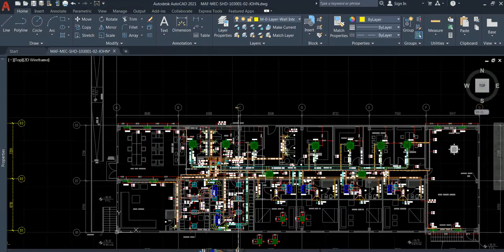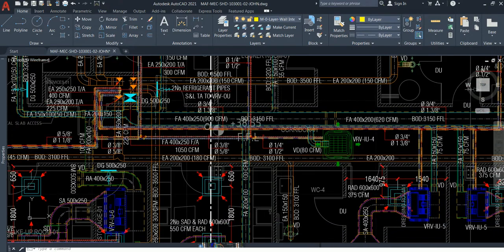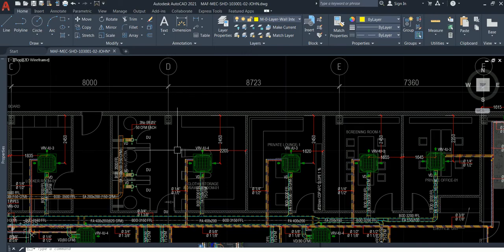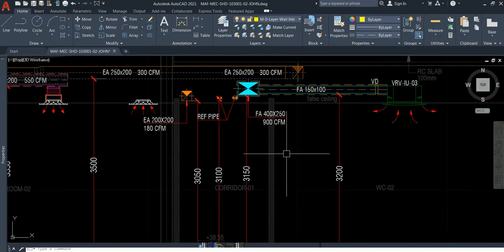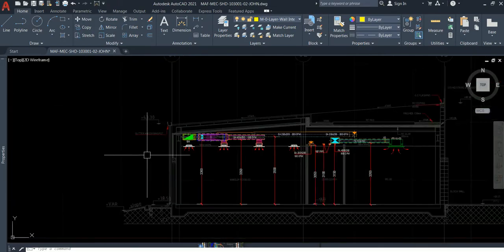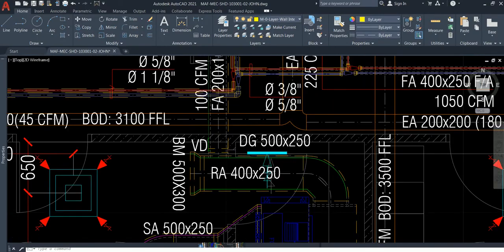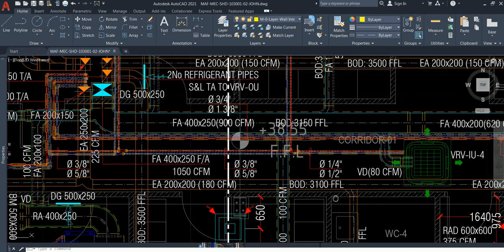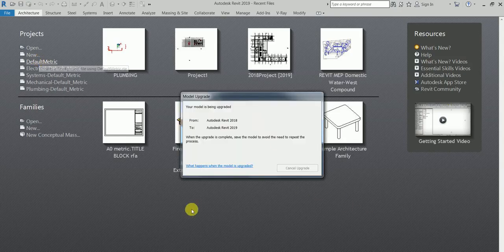COMPLETE FROM SCRATCH AUTOCAD DWG TO REVIT MODEL PART 1